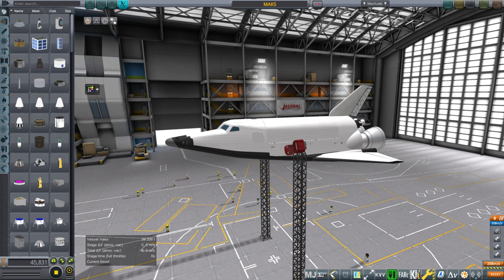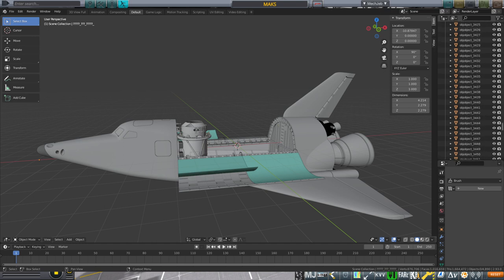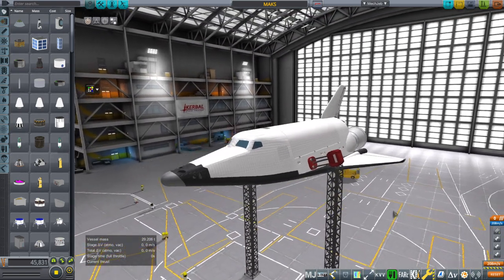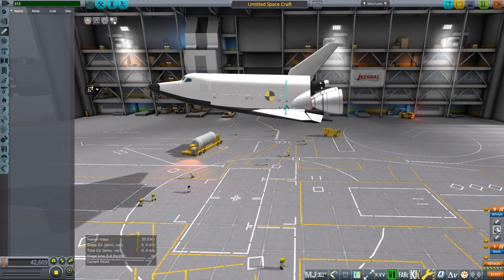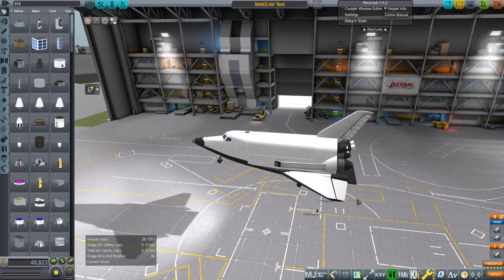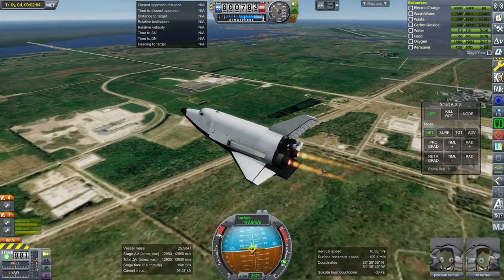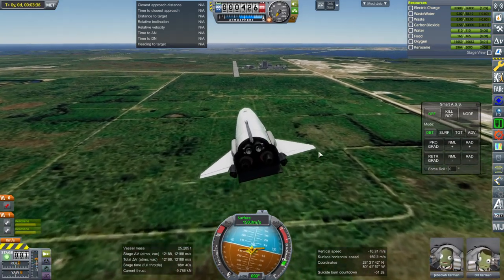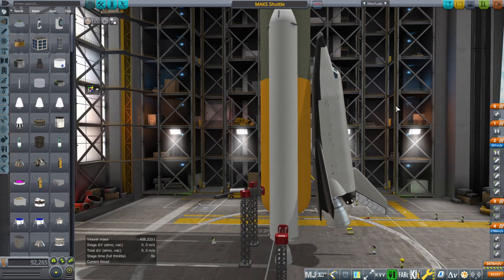KSP with Realism Overhaul - MAKS Aero Test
I discuss a WIP model of the MAKS spacecraft adapted from a file given to me by RaiderNick, likely from buran.ru, fit it with jet engines, and try to fly it.